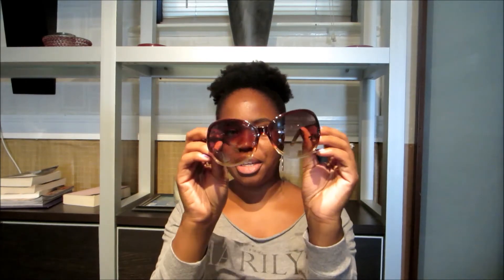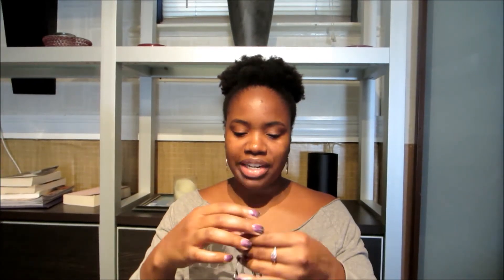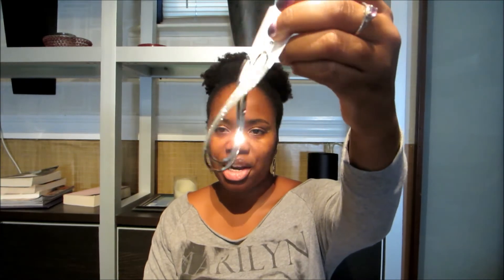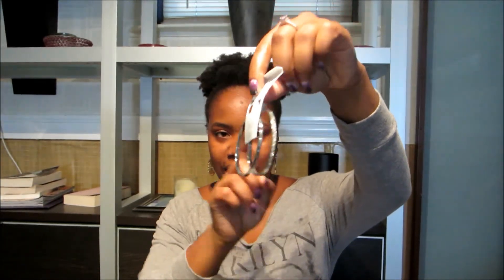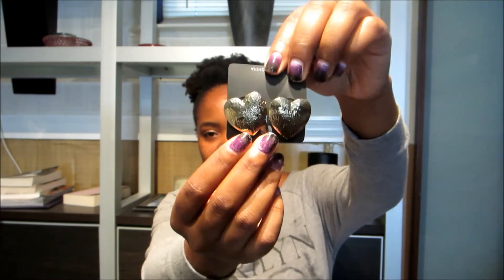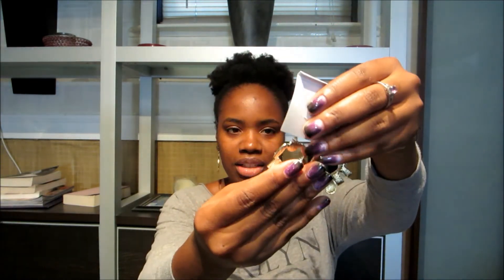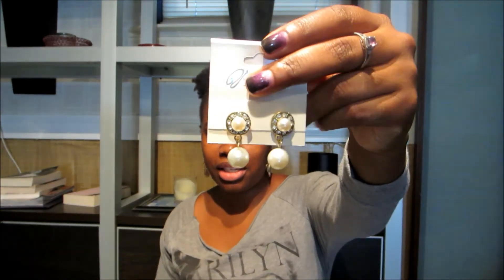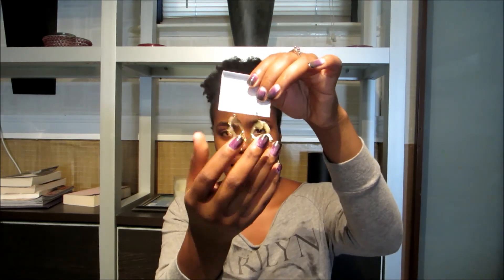24| Shopmissa.com Haul, $1 Jewelry, Makeup and Accessories! (Haul)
NOW IN HD...OPEN ME FOR FUN!

This is a small haul of the items that I purchased from shopmissa.com. I really like all of the items that I purchased and I think the quality is really nice! I also ordered a black matte nail polish that I forgot to record lol...You should mos def check the site out.

and only $3.95 flat rate shipping!

♡My Instagram is @jerzgrlndc.

♡ Hair is a high puff with a pompadour.